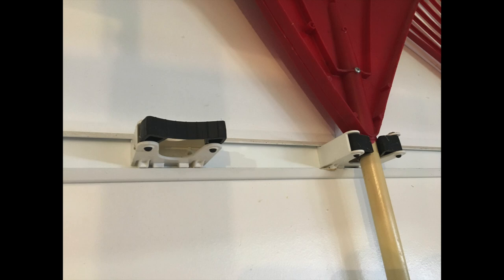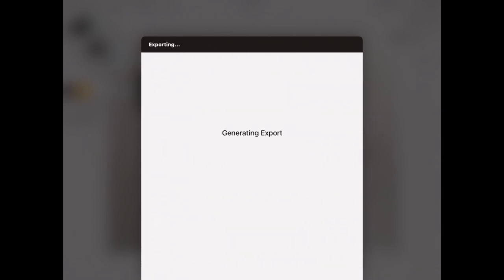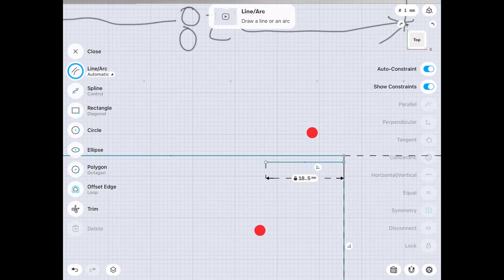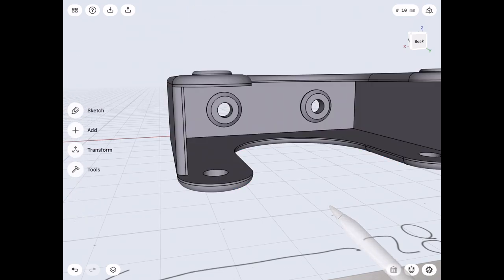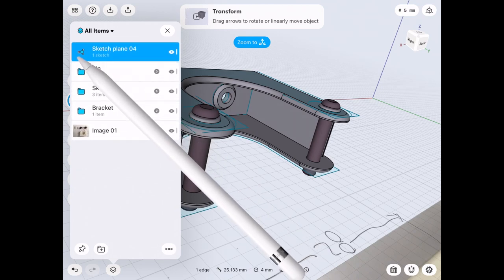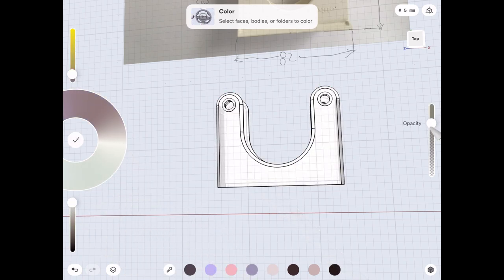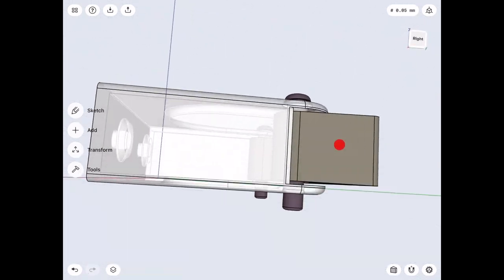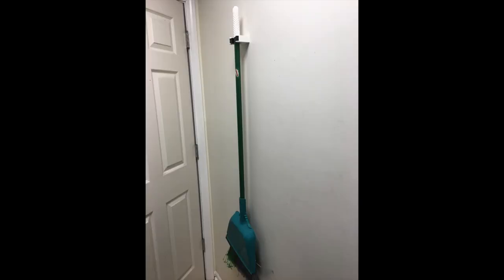FrictionHanger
This is a video that demonstrates how to use Concepts and Shapr3D to reverse engineer an existing part for 3D printing.

0:45 - Take Notes of Measurements
4:54 - Import to Shapr3D
5:55 - Draw Bracket
16:48 - Draw Pins
21:30 - Draw Grip
33:13 - Assembled
33:43 - Finished Part

To see how this should really be designed check out this video from Design, Prototype, Test who has done a couple of follow on videos:

The bracket and pin are printed in rigid PLA and the friction grip is printed with TPU.